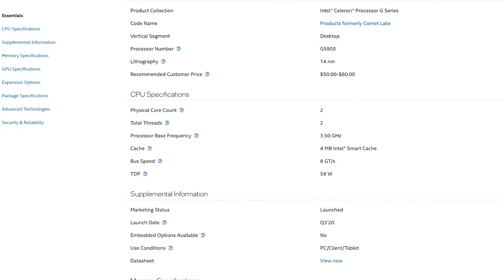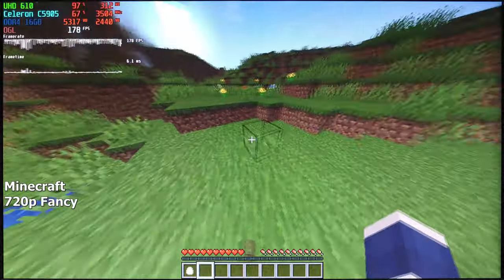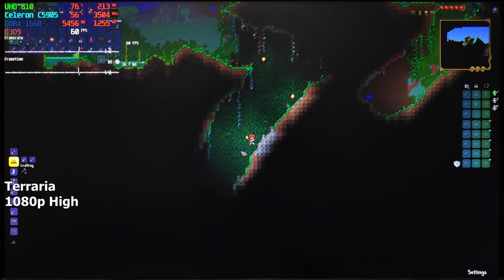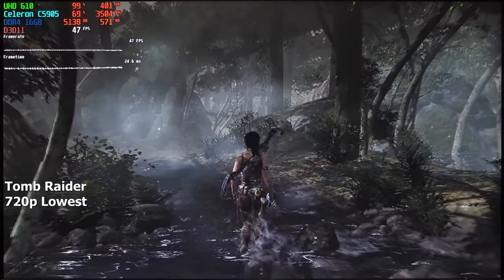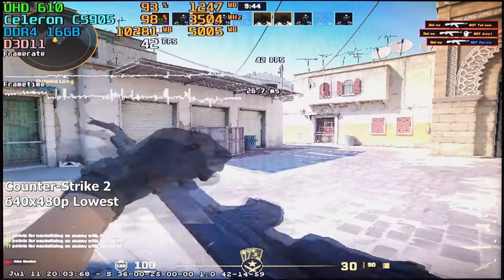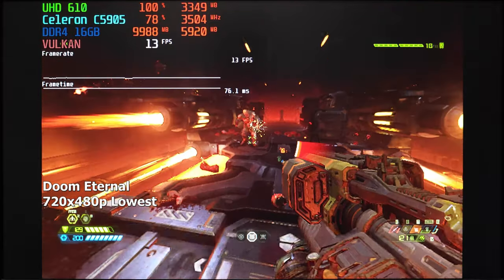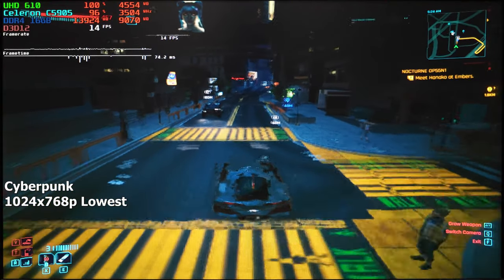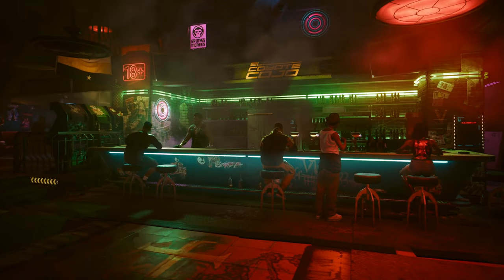Can You Game On Celeron G5905?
Specs of the test rig:
CPU: Celeron G5905
Mobo: Asus H510M-E
RAM: Teamgroup T-Force Vulcan Z DDR4 2x8GB 3200MHz CL16
SSD #1: Teamgroup T-Force Vulcan Z 480GB Sata SSD
SSD #2: Teamgroup T-Force Vulcan Z 2TB Sata SSD
PSU: Golden Field 500W
Timestamps:
00:00 Intro
00:05 About Celeron G5905
00:55 Minecraft
01:37 Terraria
02:10 Tomb Raider (2013)
02:38 Dota 2
03:15 Counter-Strike 2
03:51 Doom Eternal
04:25 Cyberpunk 2077
05:18 Conclusion
05:55 Outro